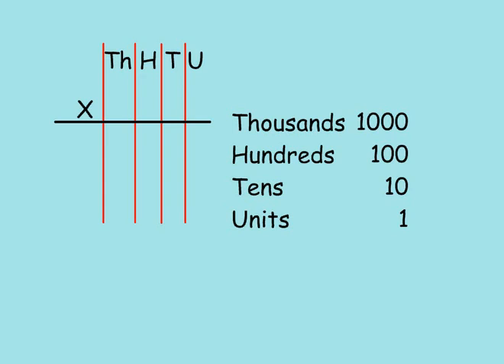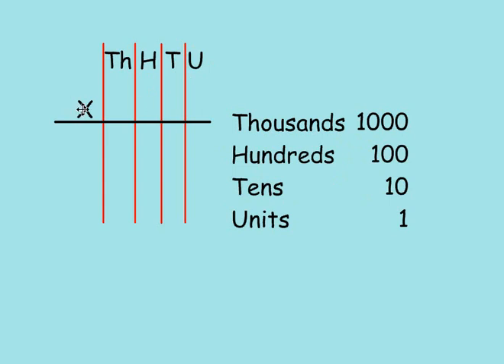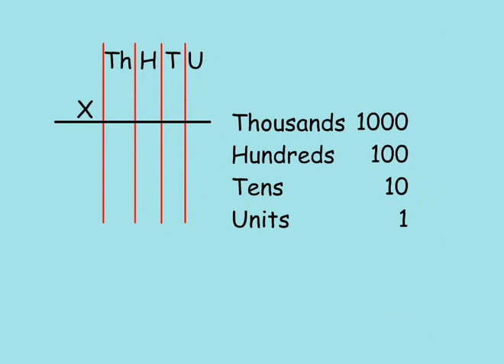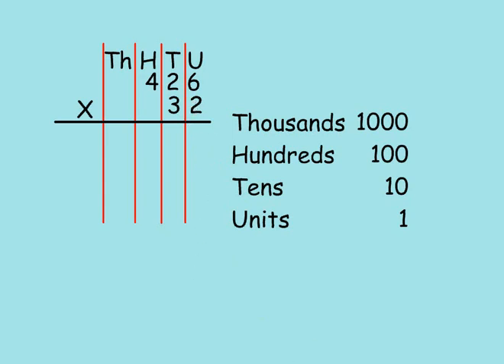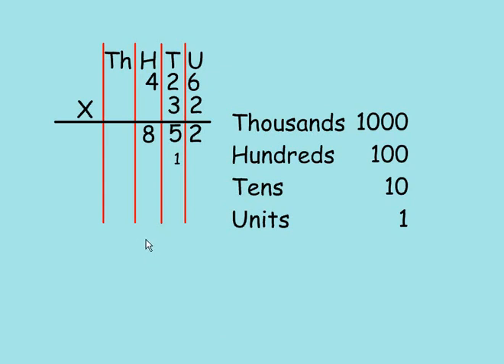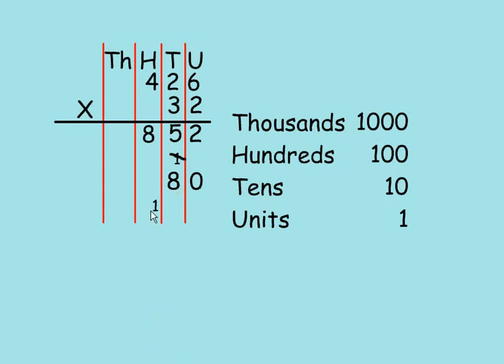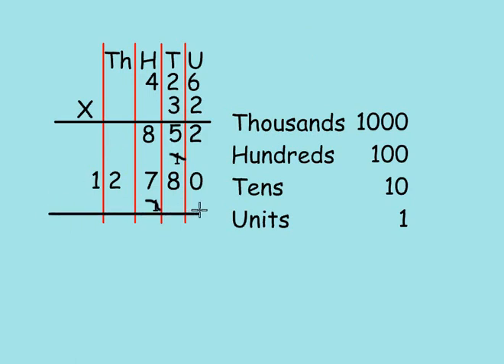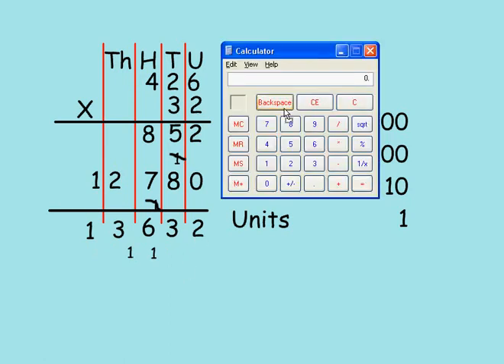multiply big numbers (Standard method)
This video goes step by step though a standard method to multiply a 3 digit number by a 2 digit number.